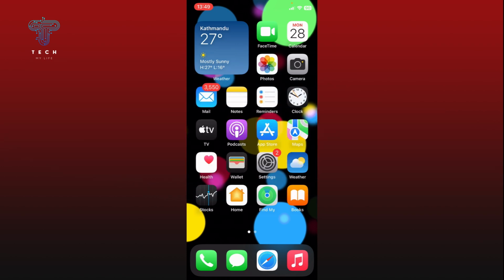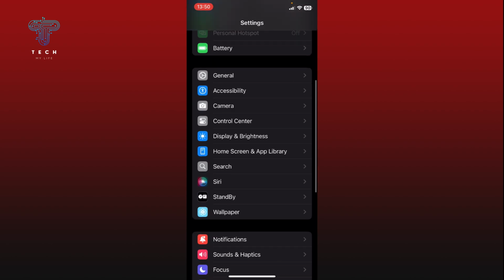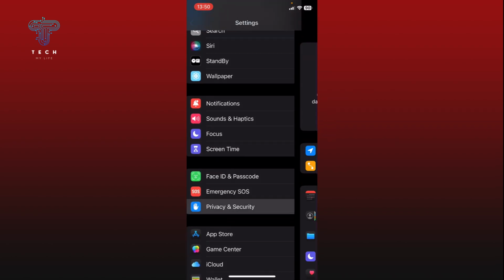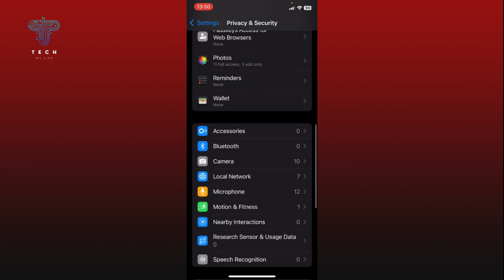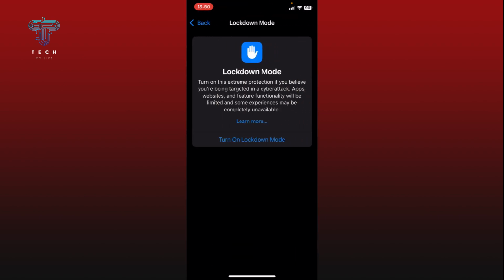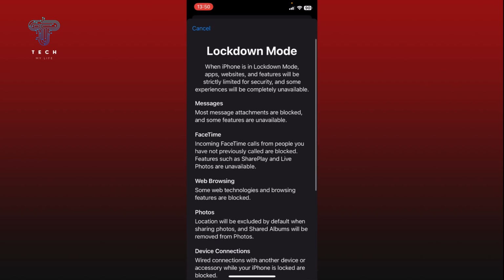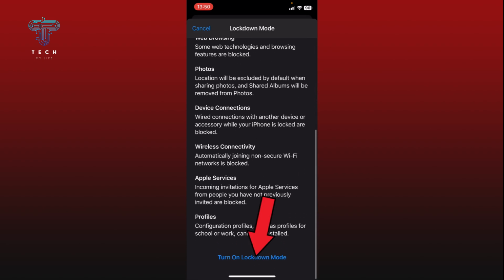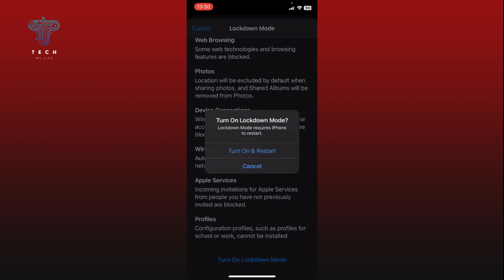How To Use Lockdown Mode On iPhone? 2024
First, open the Settings app. Scroll down and find the Privacy & Security settings. Once you find it, tap on it. At the very bottom of the list, you’ll see the Lockdown Mode option. Tap on it to proceed.
A description will appear with information about Lockdown Mode. Tap on the Turn On Lockdown Mode option. Scroll down and tap on Turn On Lockdown Mode once again. Finally, tap on Turn On and Restart, and Lockdown Mode will be enabled on your iPhone.

And that’s how you can use Lockdown Mode on your iPhone!